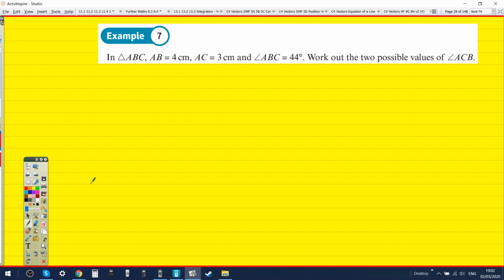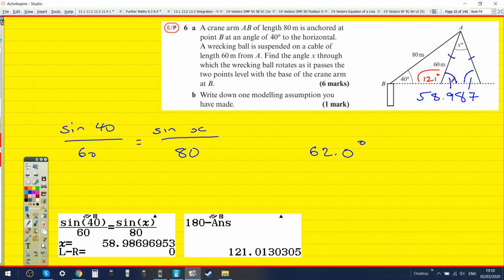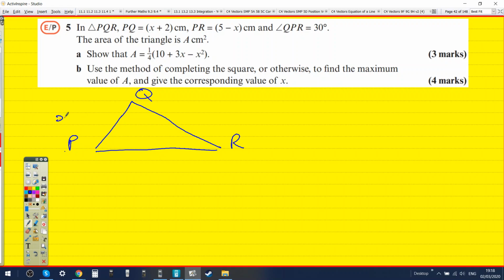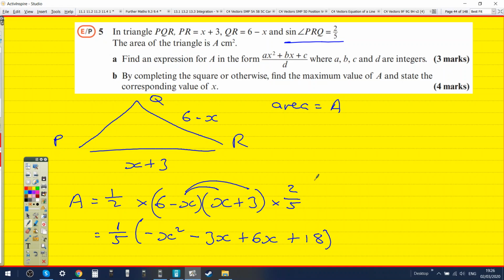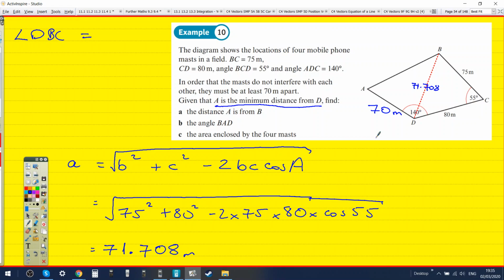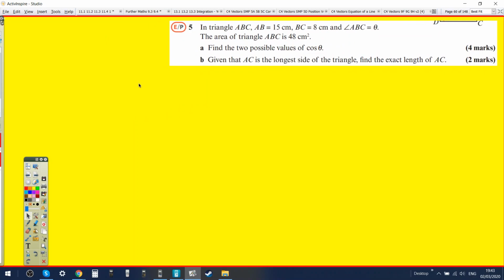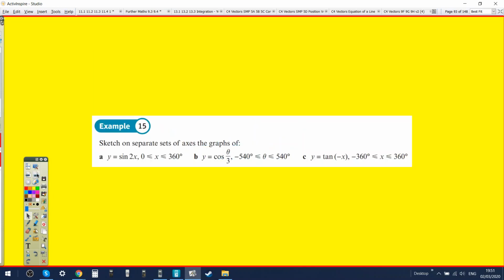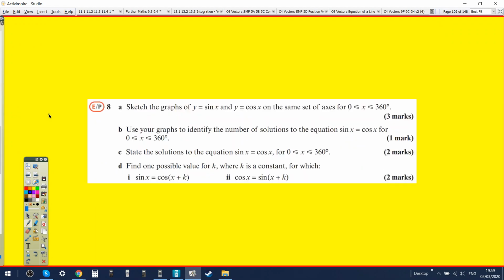Andrey - Areas of triangles, Solving triangle problems 9.3 9.4 - Pure Year 1 AS Level - 2.3.20